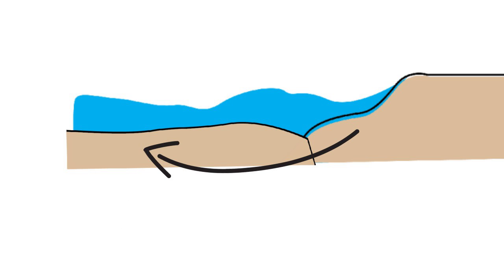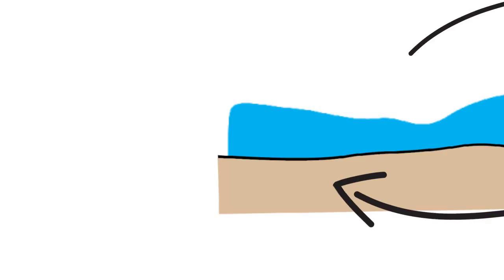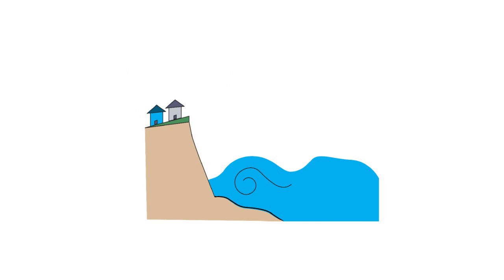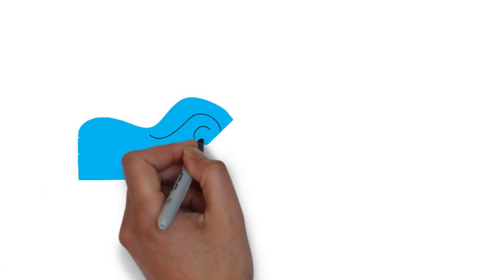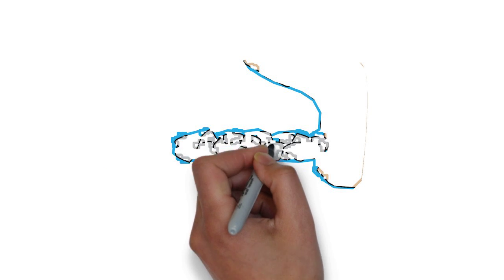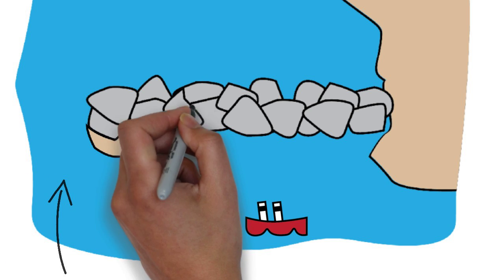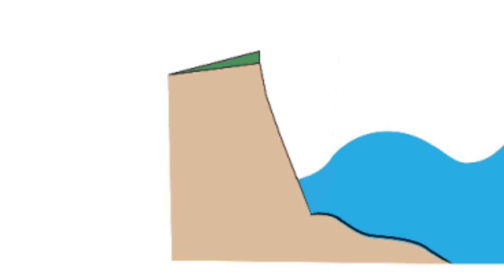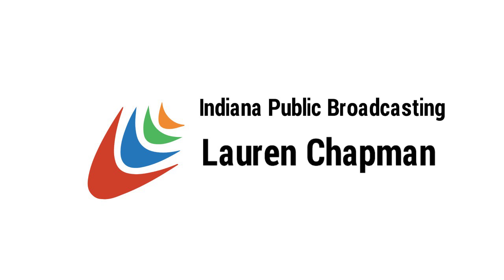Why does erosion happen?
Erosion on Lake Michigan has hit headlines, but what contributes to it? Indiana Public Broadcasting's environmental reporter Nick Janzen  explains the naturally occurring process can be manipulated by humans.

Video by IPBS digital producer, Lauren Chapman.